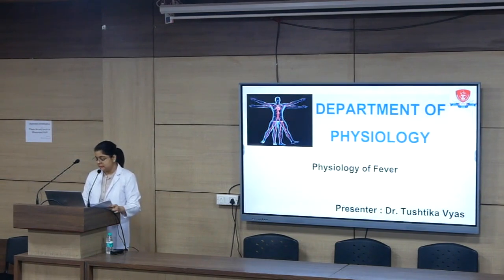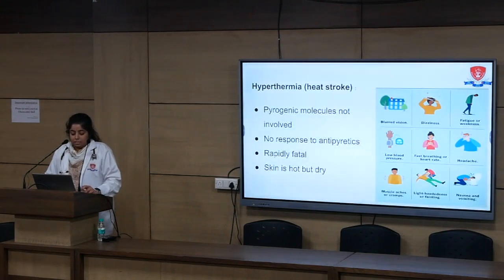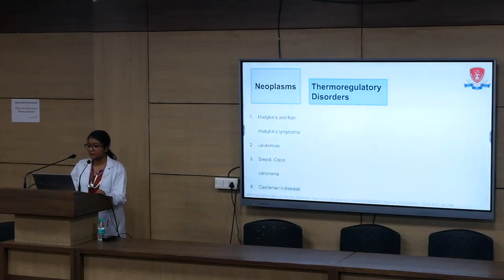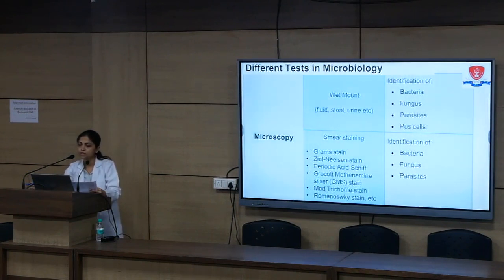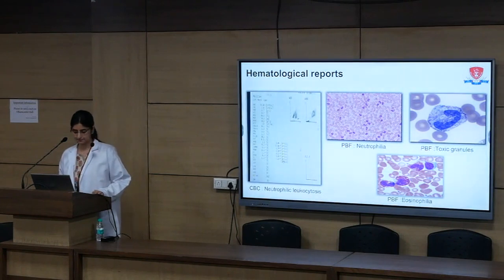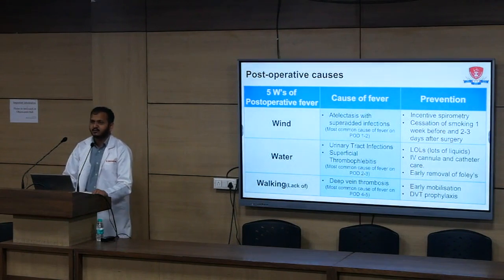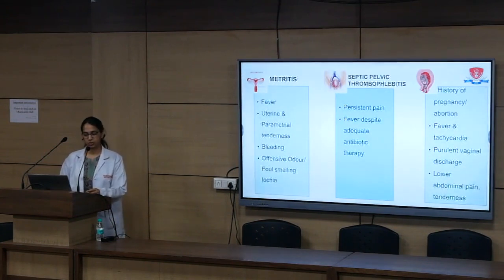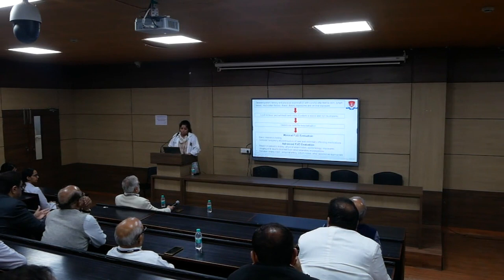7th Post Graduate Commbined Rounds (PGCR ) - 01 March 2024 MGUMST, Jaipur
Topic: Approach to Fever